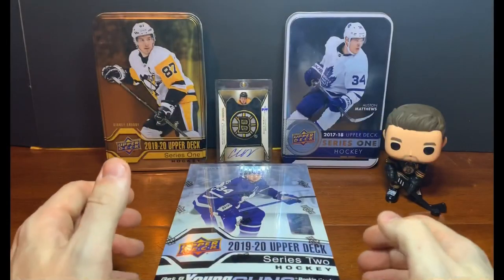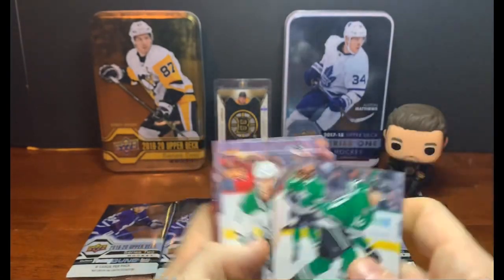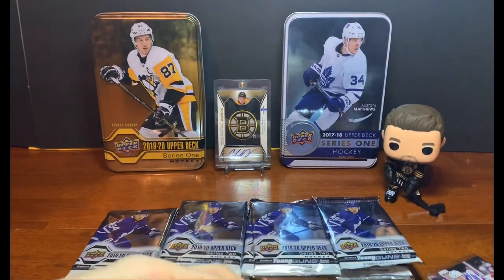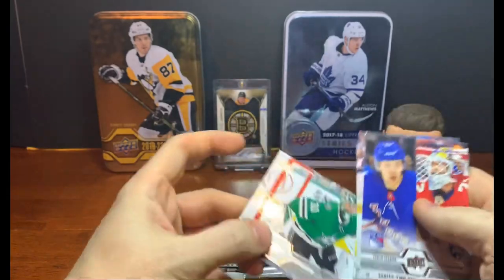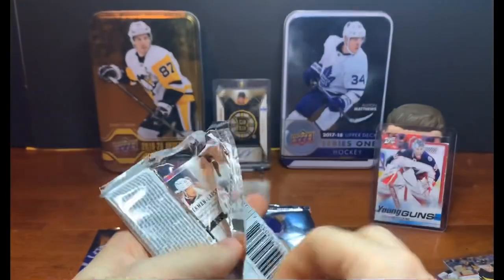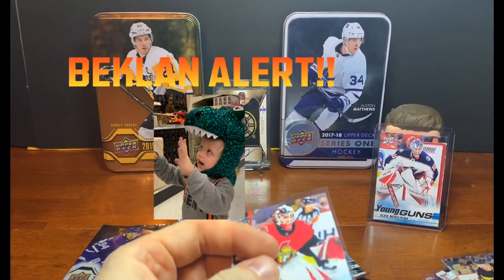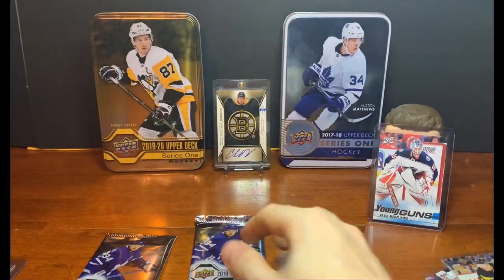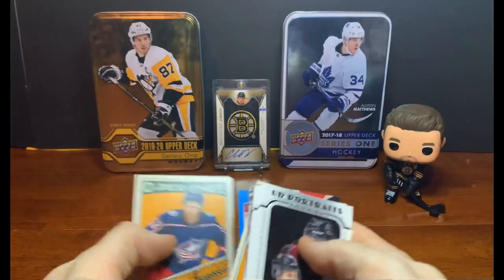TWO TOP YOUNG GUNS. Upper deck hobby rip with a guest visitor!! Giveaway idea!! Need subscribers!!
Check out some fun young guns chasing and visit from a future hobbyist.

Check out instagram- Zrobelow_cards

Fan Mail:
Zrobelow Cards
62 Perry Lane